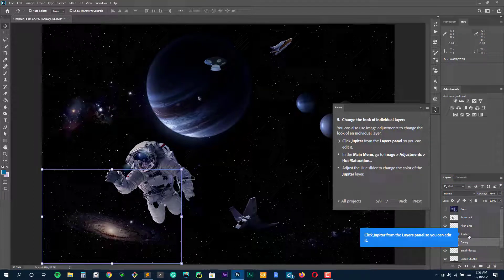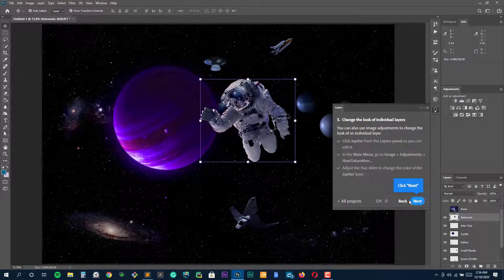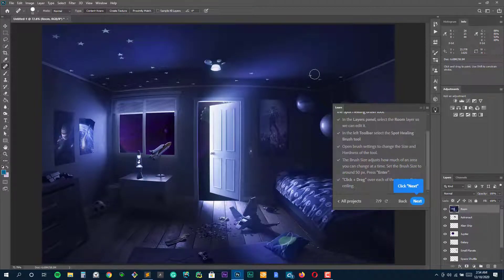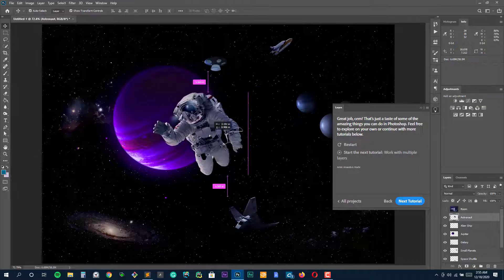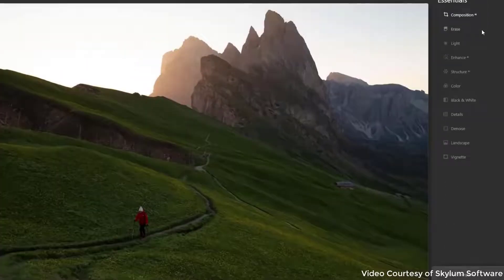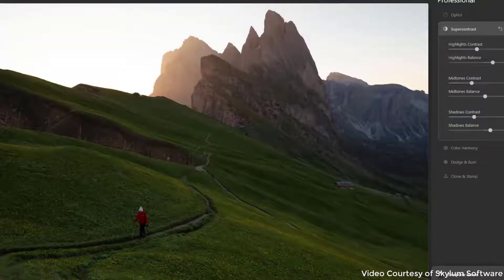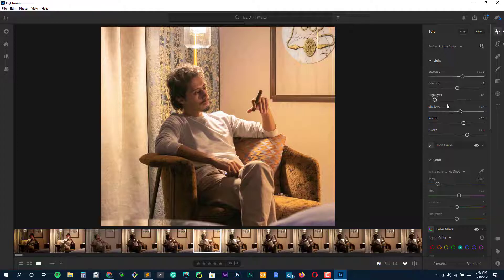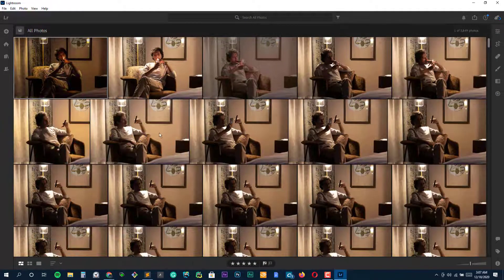Best Photo Editor for MAC in 2025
If you want to enhance your pictures by making them look more professional, try using one of these photo editing apps for Mac. They are especially helpful when you need to crop images, change exposure and color settings, adjust white balance, apply filters, remove small imperfections, etc. These are the best photo editing applications that can be used by professionals and novices alike.

Hello everyone, this is James from 9to5Software.com. Here we'll look at some of the best photo editing software for MAC currently available on the market, and also include further options to consider, as you can opt for specific expense tracker apps or even customer accounts.